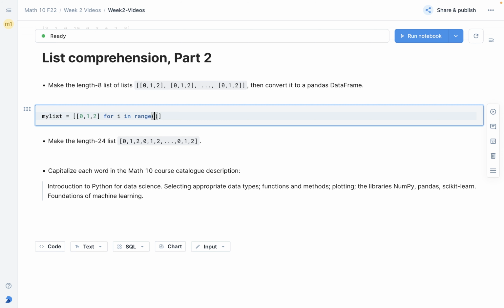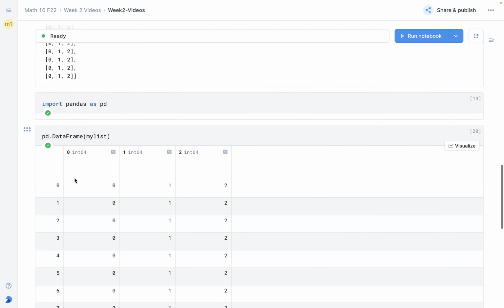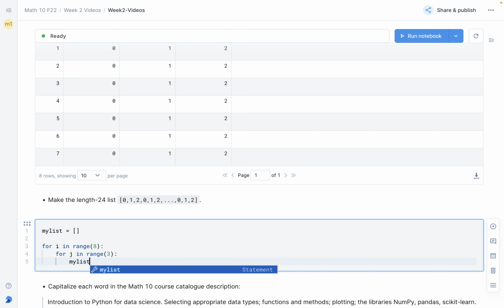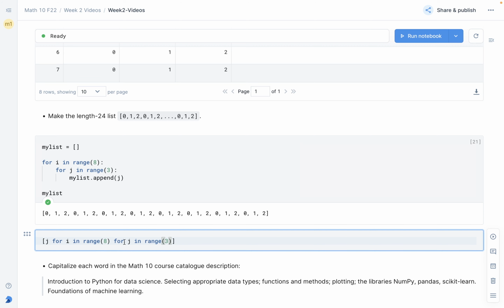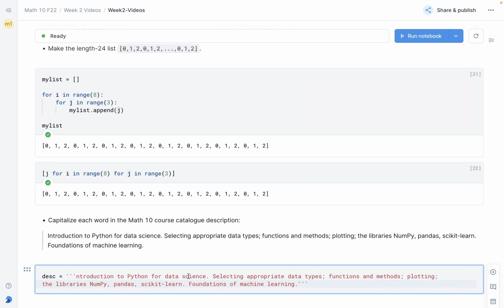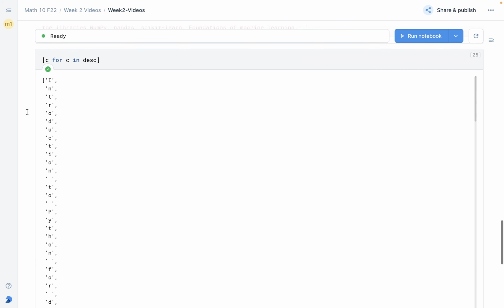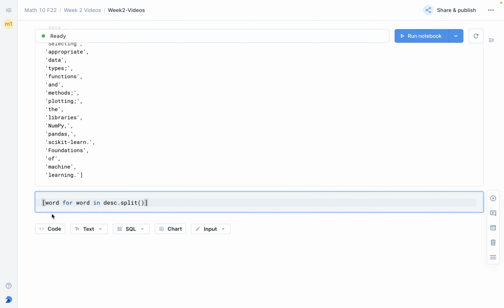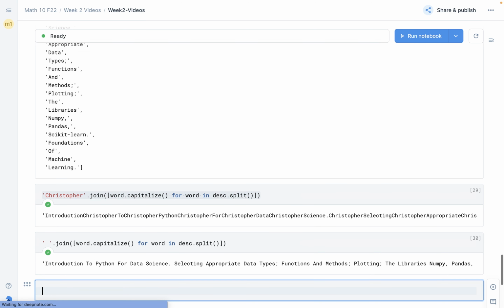List comprehension, Part 2